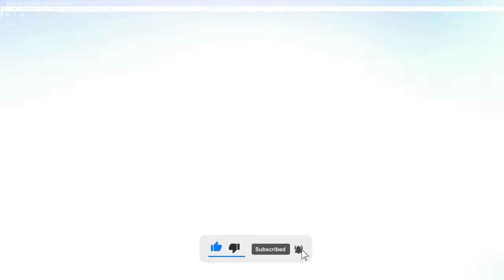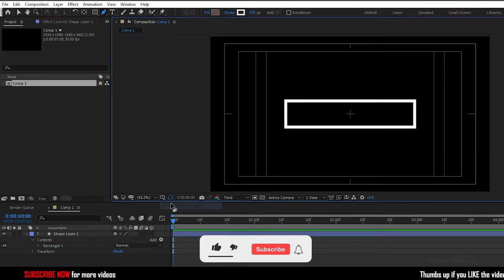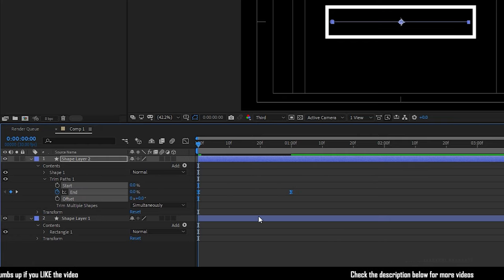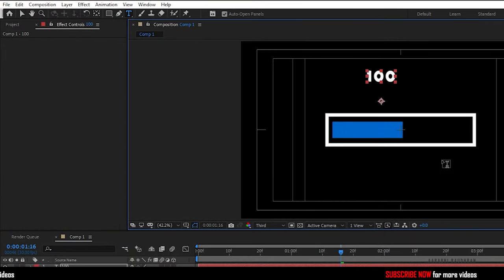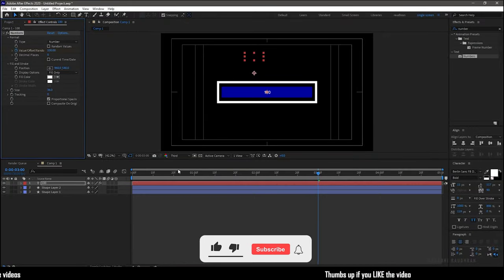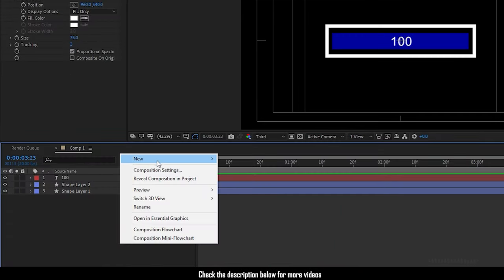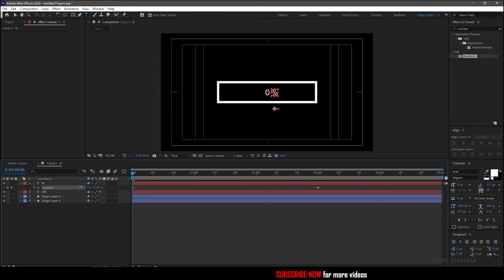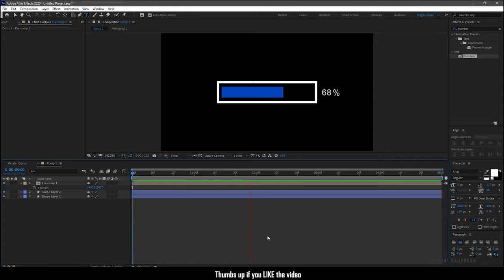LOADING ANIMATION IN AFTER EFFECTS | AFTER EFFECTS TUTORIAL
LOADING BAR ANIMATION | AFTER EFFECTS TUTORIAL

How to create a loading bar ?
How to create animated loading bar ?

In this video I am sharing my way of creating a loading bar animation using adobe after effects. The process is simple. Do watch the video completely and please don't skip the video in between. Thanks for supporting me.

pc build